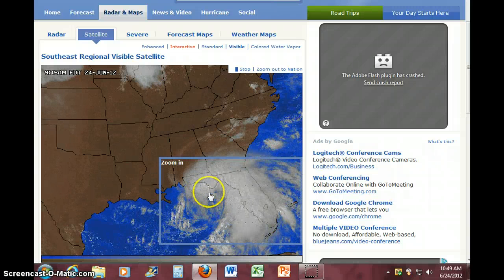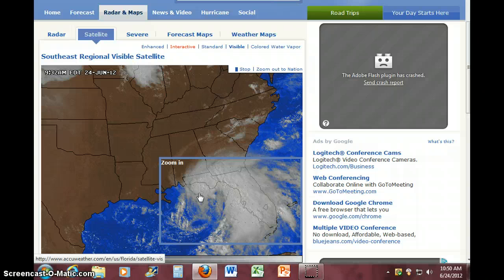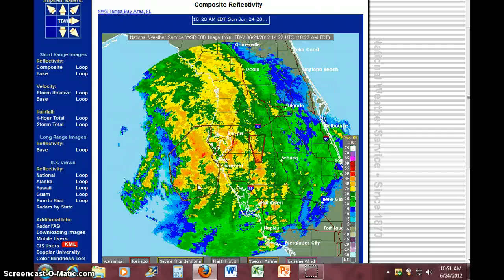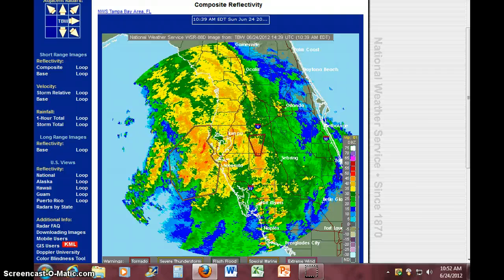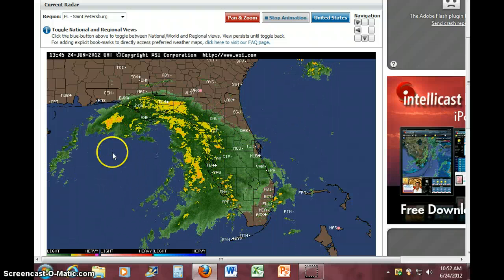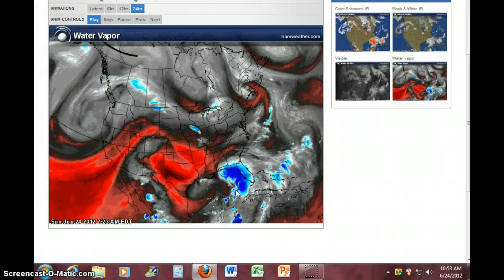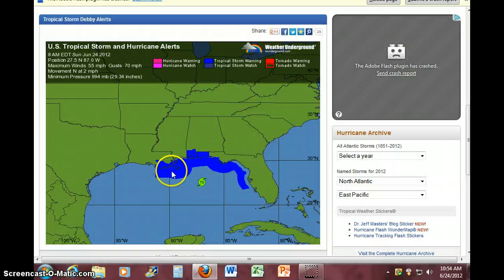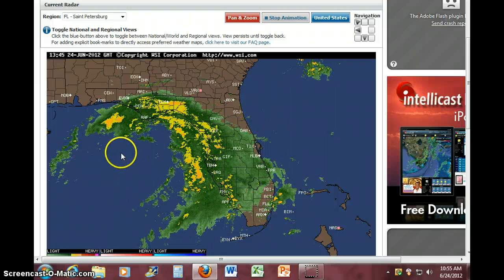11 EDT Update Tropical Storm Debby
Looking at Debby